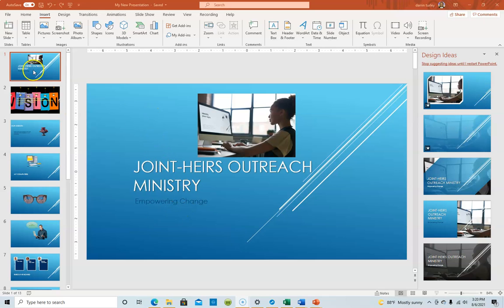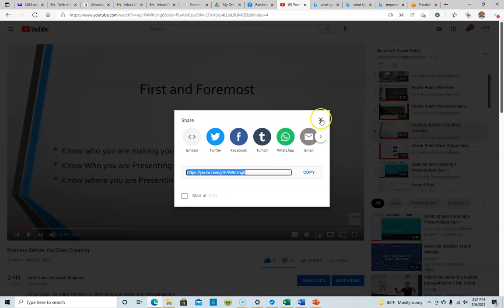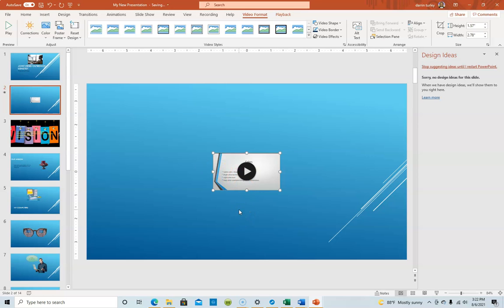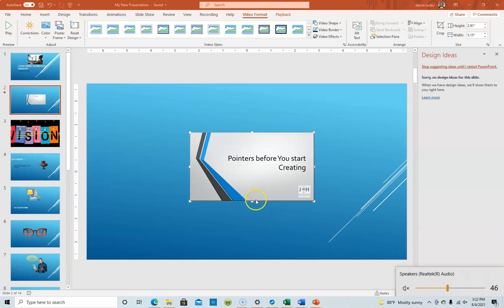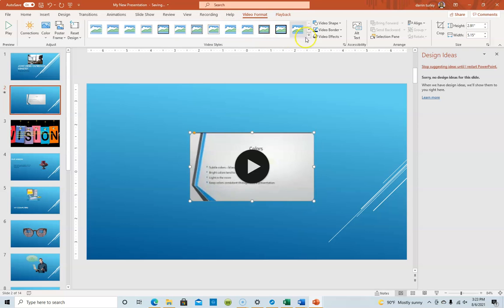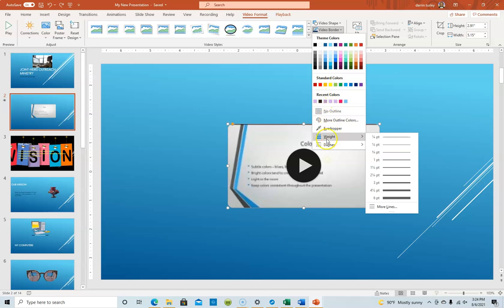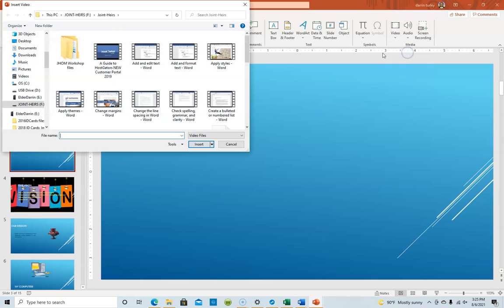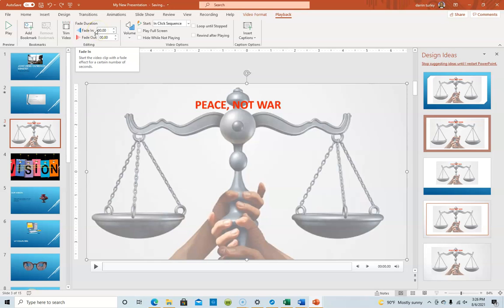Inserting Videos into our Presentation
In this video, we discuss Inserting videos into our Presentation